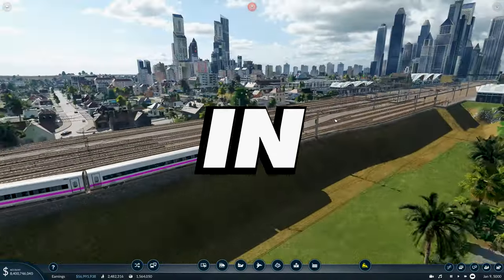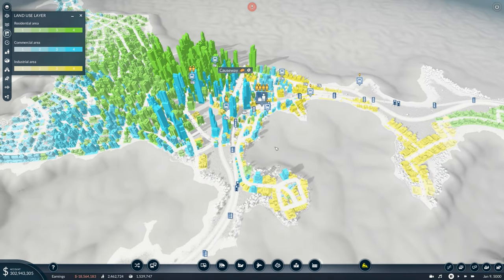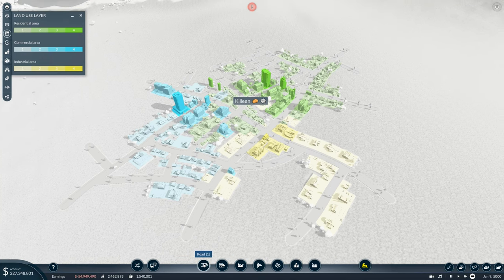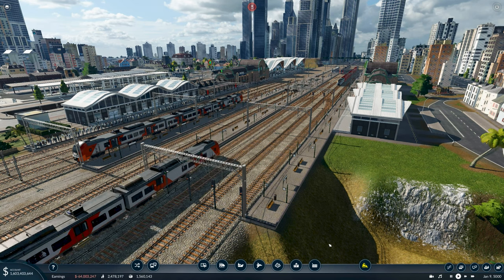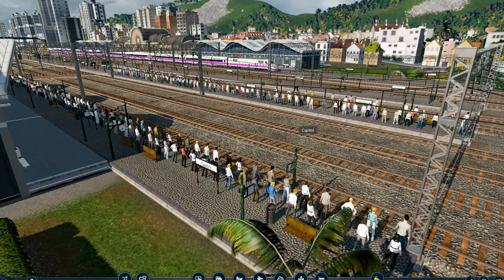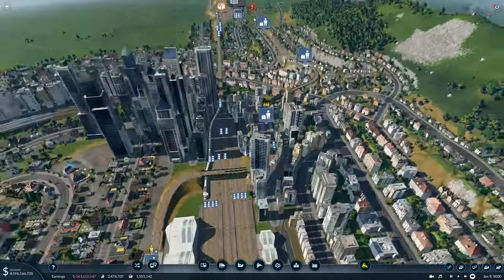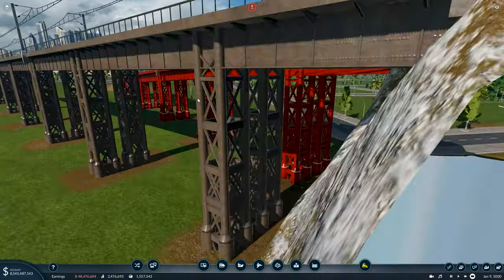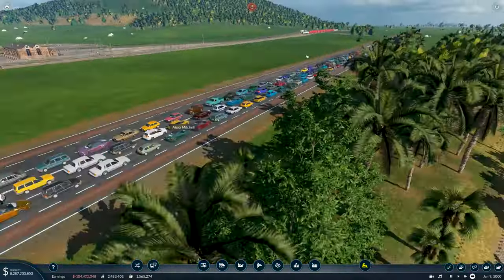Ultimate CITY GROWTH Guide Transport Fever 2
Fantastic Music from Transport Fever 2 soundtrack and additional tracks by Slamhaus:
Sandbox Mode is built into the game no download needed.